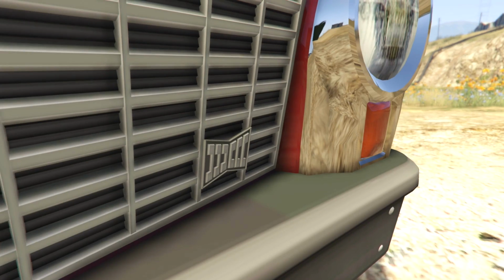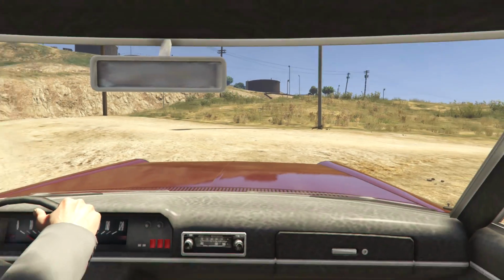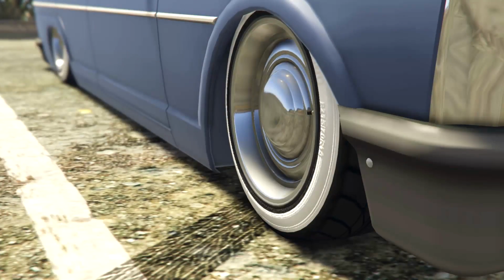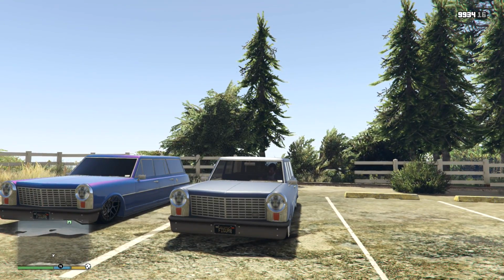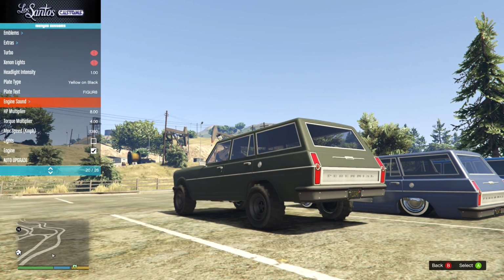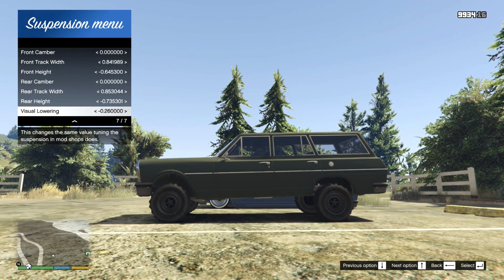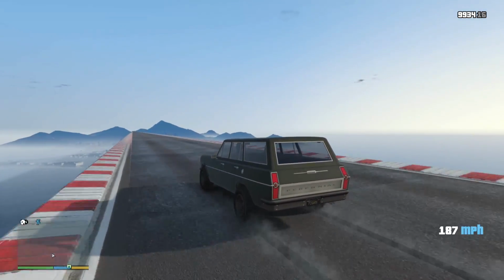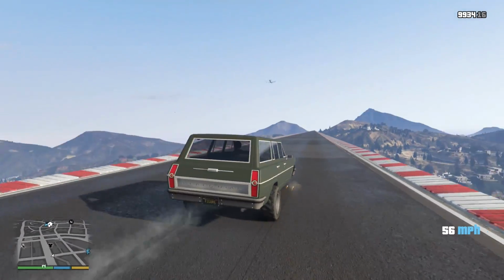This OLD SCHOOL CLASSIC RETURNS to GTA 5!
The Perennial from GTA 3 returns in this GTA 5 Mod for PC Single Player.

Other music also by KLIM Beats.